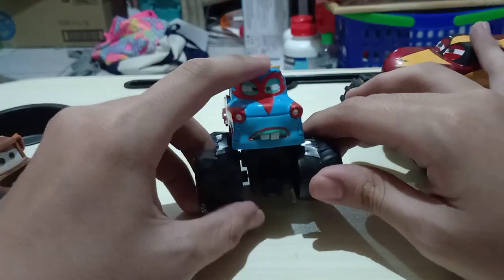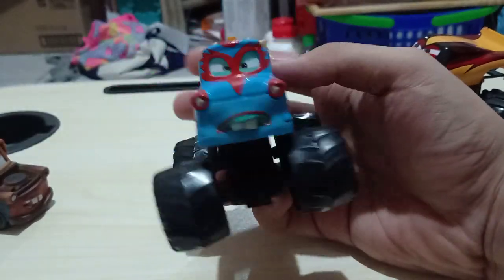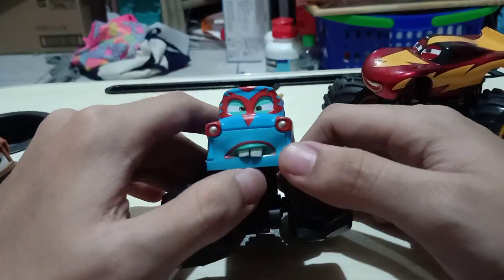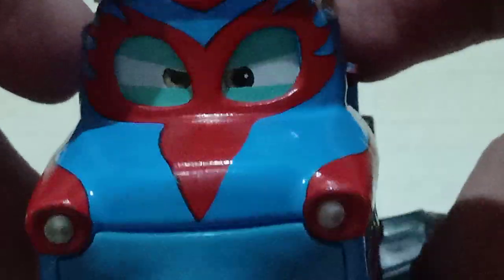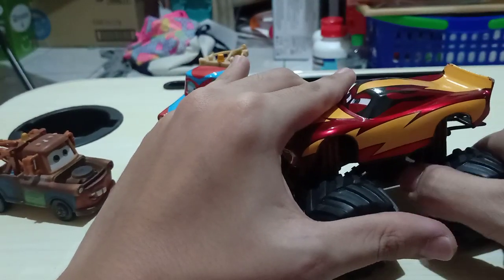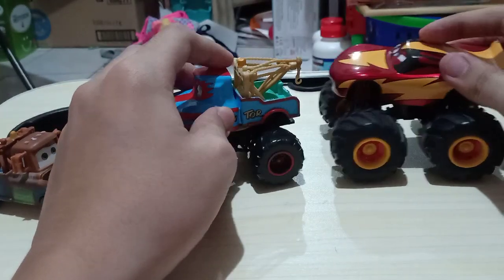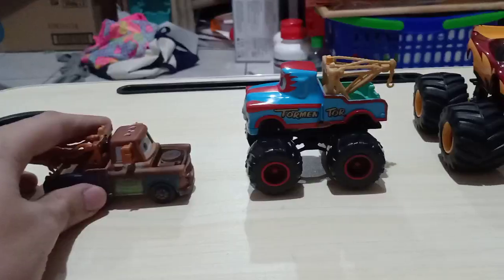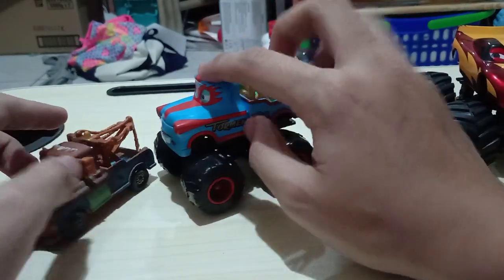My Disney Pixar cars collection part 419 / My The Tormentor diecast review